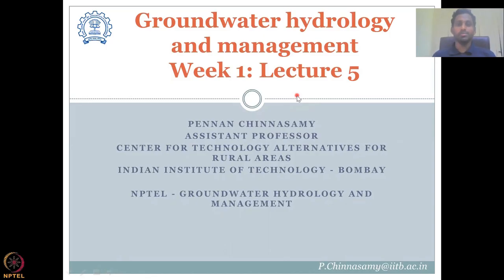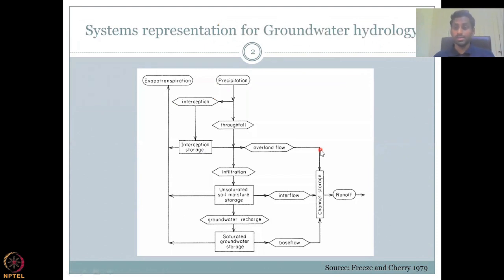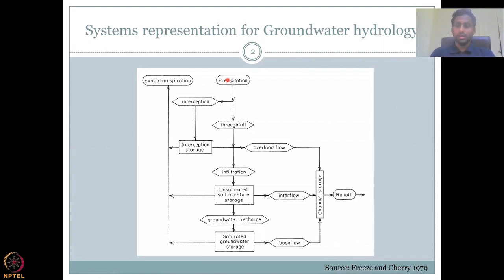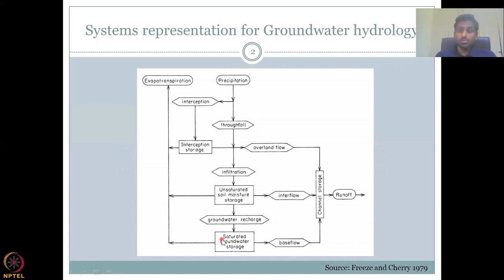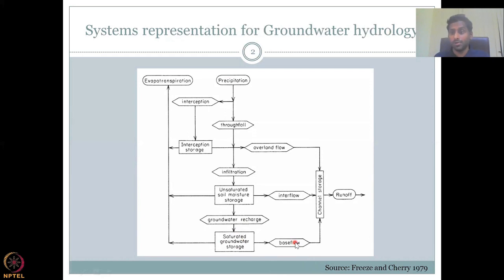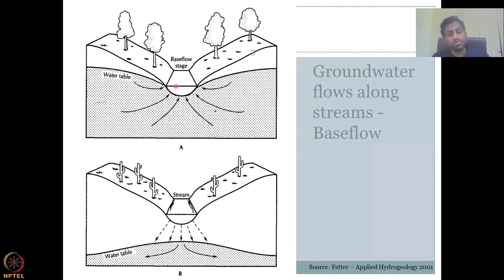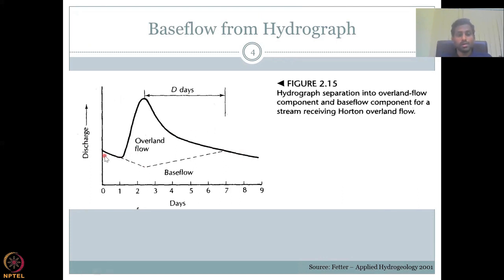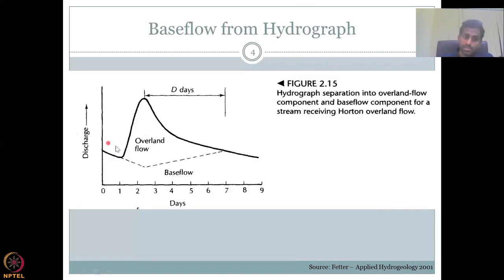Lecture 5: Introduction to Groundwater Part - 5